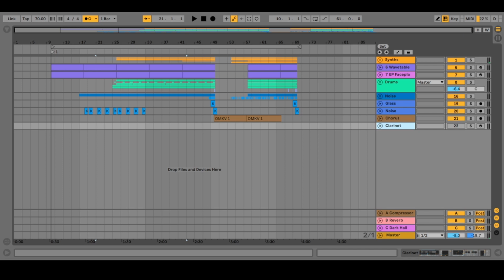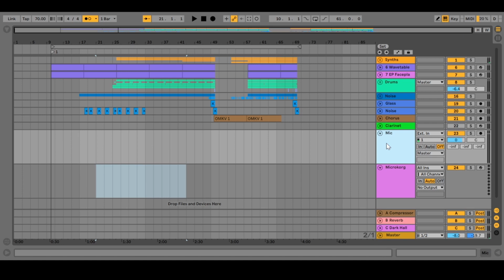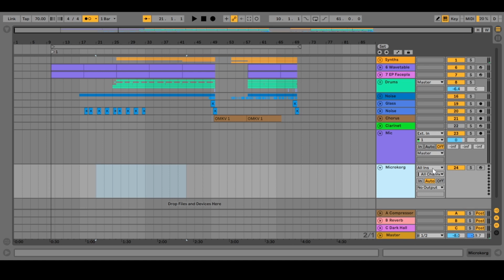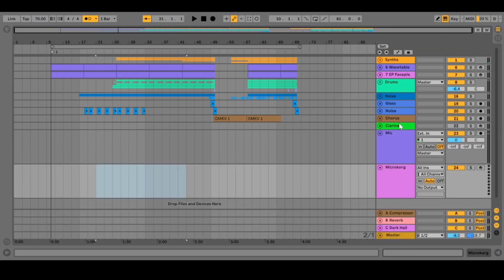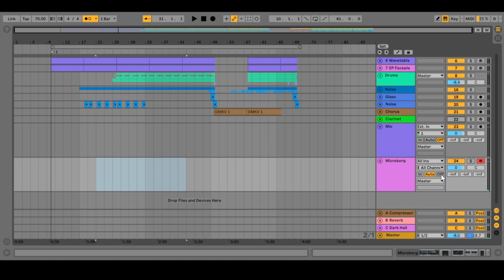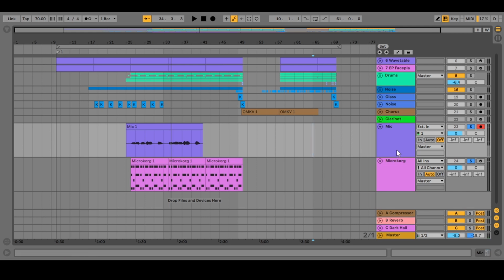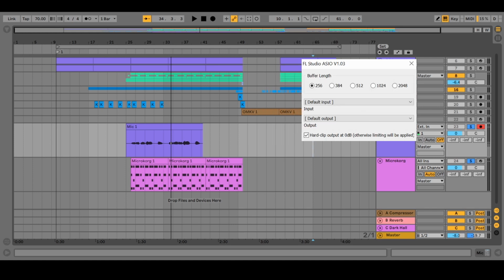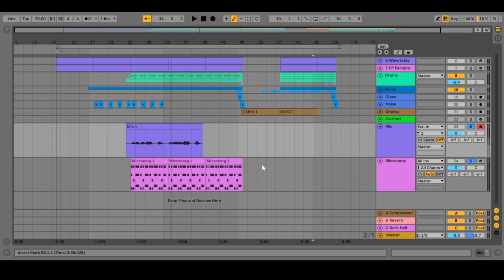VKBP Tutorials - Basic recording of audio & midi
In this tutorial producer and songwriter Cecilie goes through basic tools for recording audio and midi in Ableton.